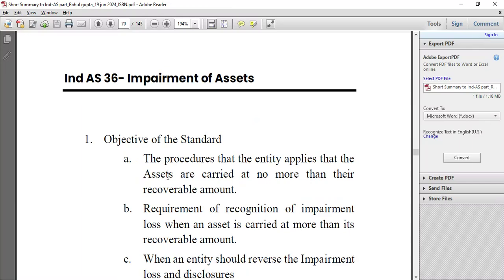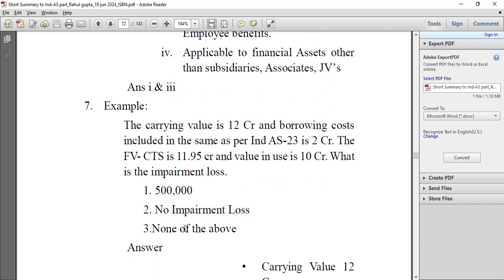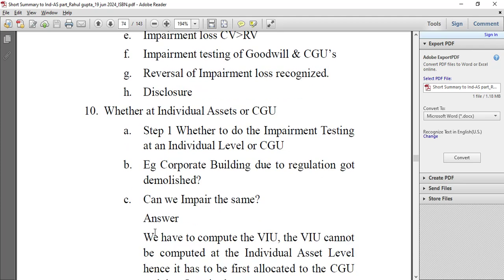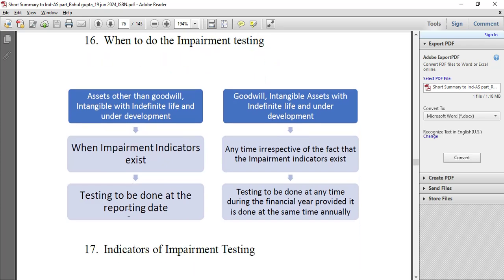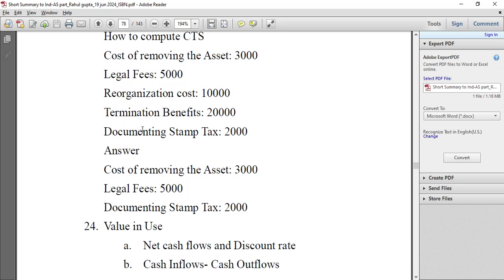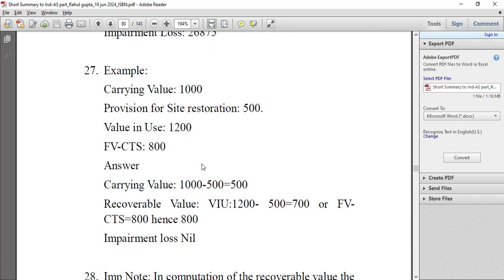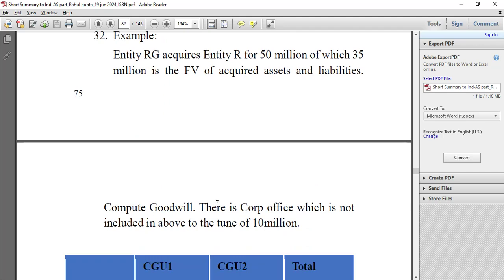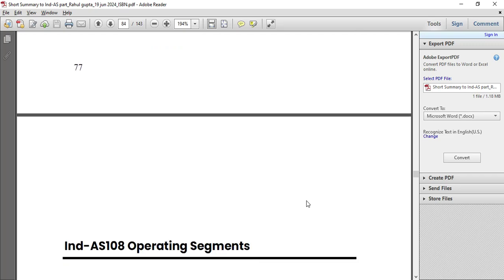Ind AS 36 Impairment of Assets Standards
Ind AS 36 Impairment of Assets Standards/CA Students/CA Members/CA/CS/CMA#ca studentsvideo accounting cs cma video#viralvideo ytstudio yt ytviral Ind AS# Accounts#studymotivation students camembers ca students